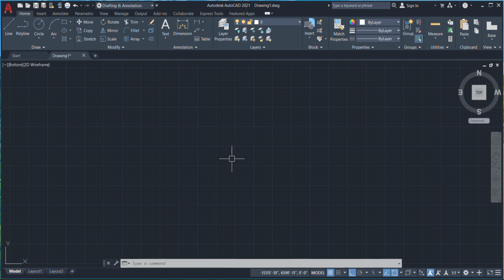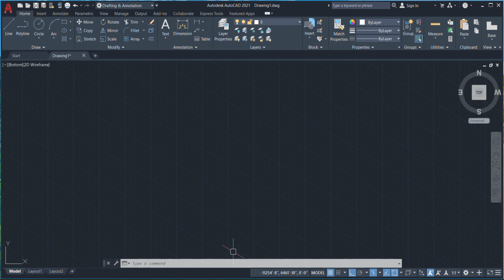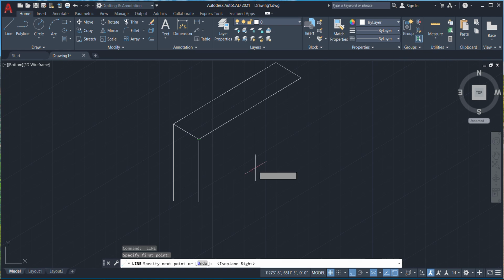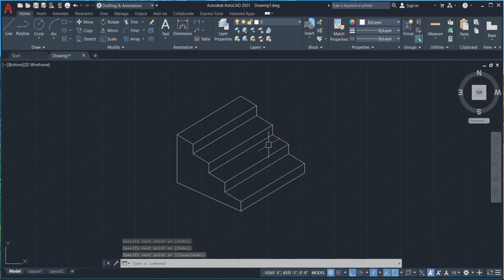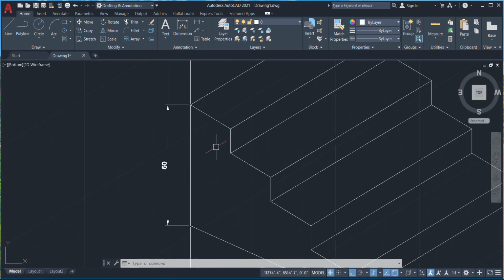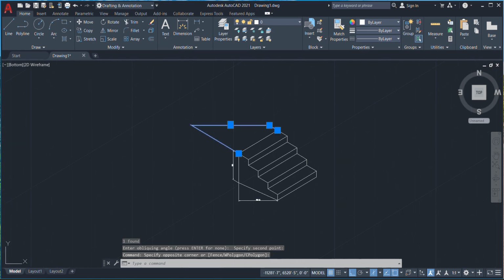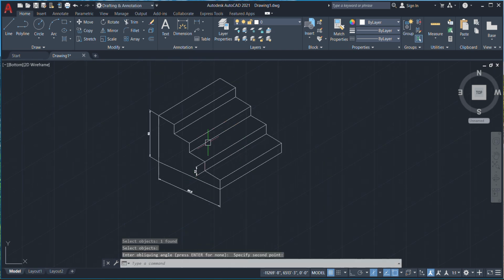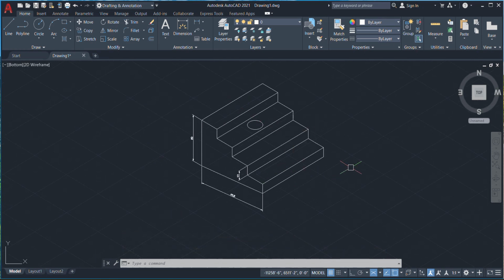DETAIL EXPLANATION ABOUT ISOMETRIC VIEW DRAWINGS | BEGINNER TO PRO | AUTOCAD ENGLISH TUTORIALS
DETAIL EXPLANATION ABOUT ISOMETRIC VIEW DRAWINGS | BEGINNER TO PRO | AUTOCAD ENGLISH TUTORIALS | AUTOCAD SERIES |